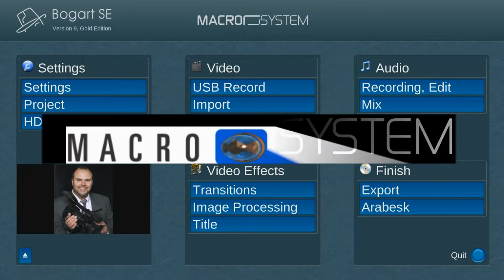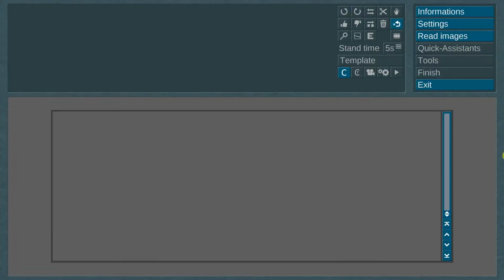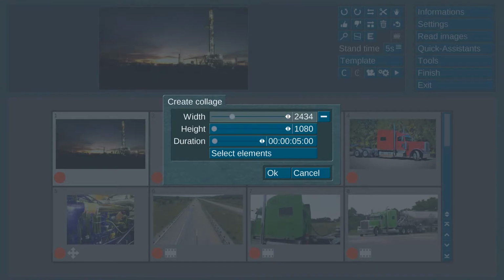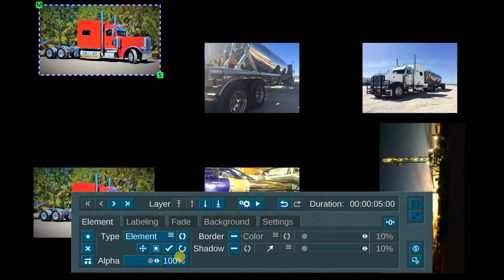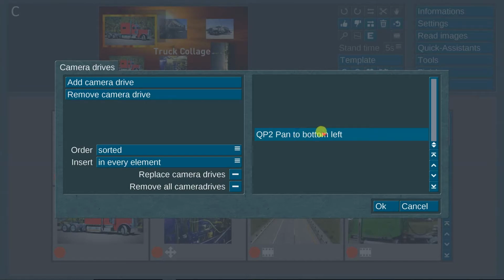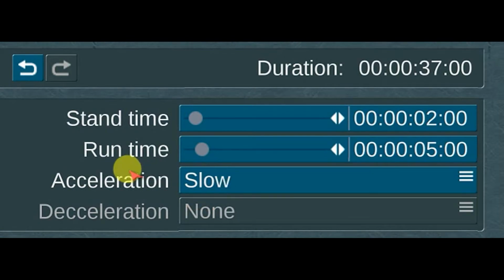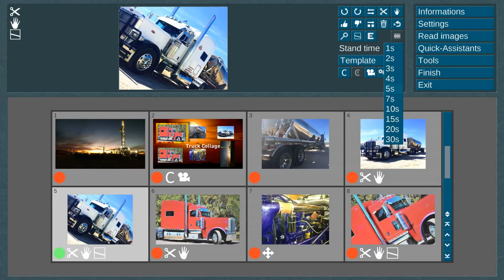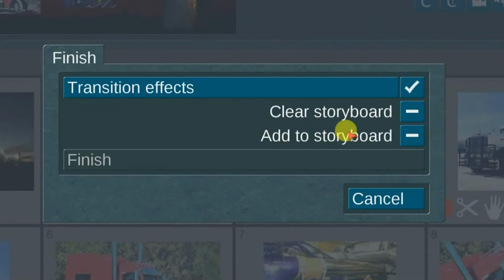Quick Photo 2 Promo